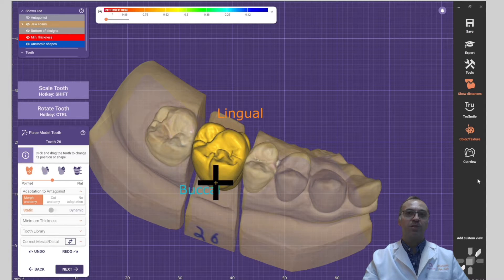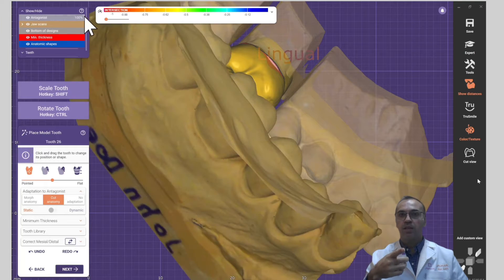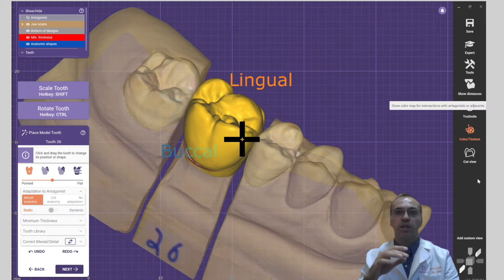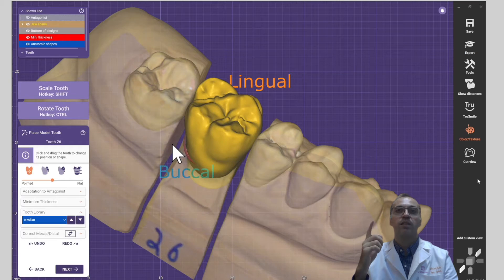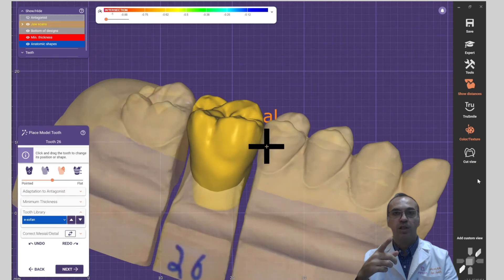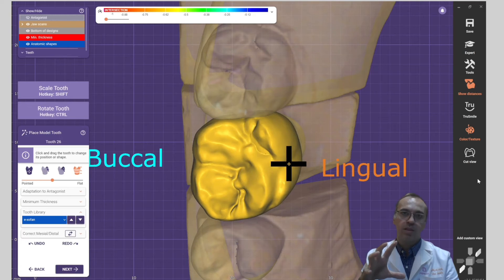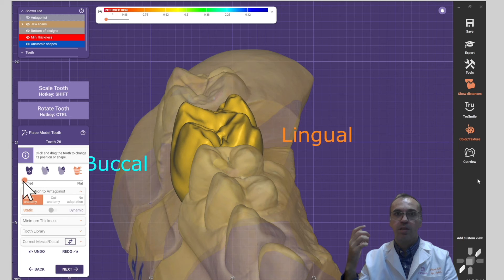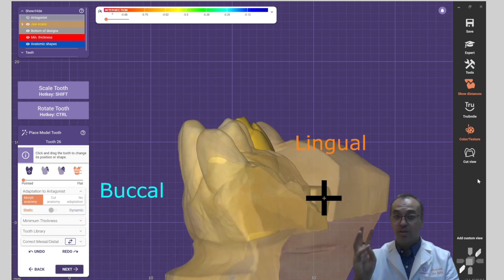Instant Anatomic Morphing - exocad hack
Instant Anatomic Morphing is a feature in exocad, a dental CAD software, that allows for quick and easy manipulation of digital dental models. With Instant Anatomic Morphing, you can easily modify the shape and position of teeth, gums, and other anatomical structures in real-time.

To use Instant Anatomic Morphing in exocad, follow these steps:

1. Open the exocad software and load the digital dental model that you want to modify.
2. Select the "Anatomic Morphing" tool from the toolbar or menu options.
3. Use your mouse or stylus to click and drag on the desired anatomical structure (e.g., tooth) to reshape it.
4. You can also use additional tools like rotation, scaling, or mirroring to further manipulate the anatomy.
5. As you make changes, the software will instantly update the 3D model in real-time, allowing you to see the results immediately.
6. Continue adjusting and refining the anatomy until you achieve the desired shape and position.
7. Once you are satisfied with your modifications, save your changes and export the modified digital model for further processing or fabrication.

Instant Anatomic Morphing in exocad provides a powerful tool for dental professionals to quickly customize digital dental models according to patient-specific needs or aesthetic preferences.